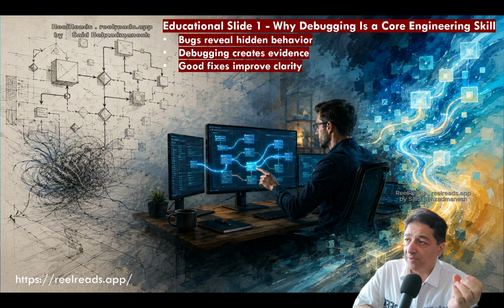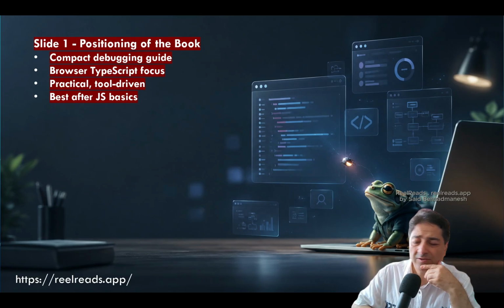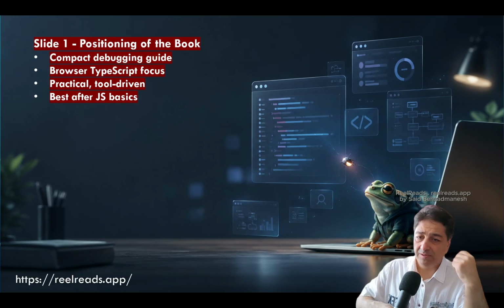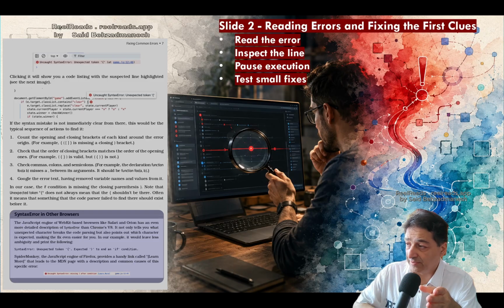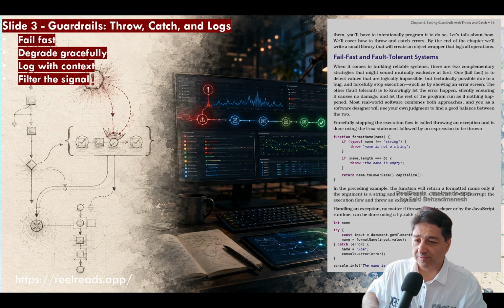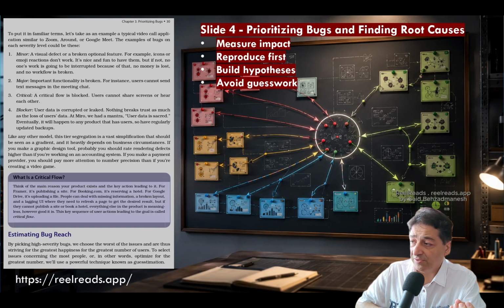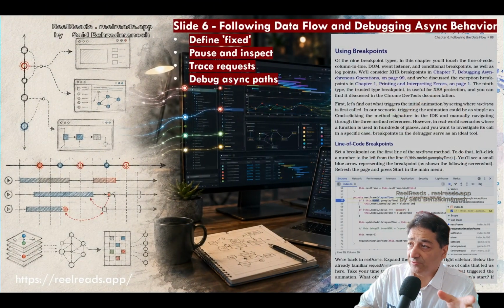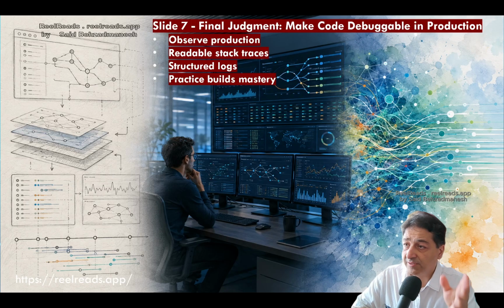The Pragmatic Programmers - Debugging TypeScript Applications 2026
🚀 Get more out of this book – for free on ReelReads!

Want to do more than just watch this book? Our web app, ReelReads, offers an enhanced experience that goes far beyond YouTube:

✅ Smart Search & Filters: Instantly find relevant chapters and topics.

🎧 Audio & Video: Easily switch between watching and listening.

📖 Everything at a glance: Access book metadata, detailed summaries, and text excerpts.

✨ Bonus Features: Use many more learning tools completely free.

Title: Debugging TypeScript Applications
Subtitle: Build Web Apps That Don't Break
Author: Andrey Ozornin
Publisher: The Pragmatic Bookshelf
Year / Edition: 2026 / P1.0, May 2026
Print page count: 145 pages
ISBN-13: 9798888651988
Book type / category: Practical software engineering handbook / debugging guide / TypeScript and browser tooling guide
Target audience: Front-end and full-stack developers who ship JavaScript or TypeScript to browsers, especially junior and middle developers who want stronger debugging habits and more reliable web applications.
Debugging TypeScript Applications is a compact, hands-on guide to finding, prioritizing, fixing, and preventing bugs in modern browser-based TypeScript and JavaScript applications. It combines practical use of Chrome Developer Tools, console logging, exceptions, bug prioritization, root-cause analysis, automated testing, network debugging, and production observability with Sentry. The book is useful because it treats debugging not as panic work after something breaks, but as an engineering discipline that includes prevention, diagnosis, communication, and monitoring.